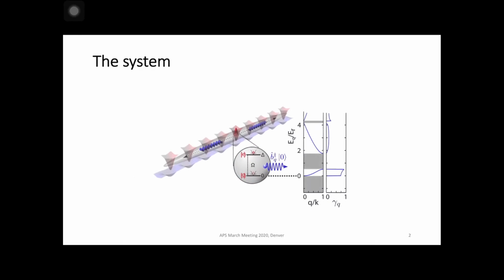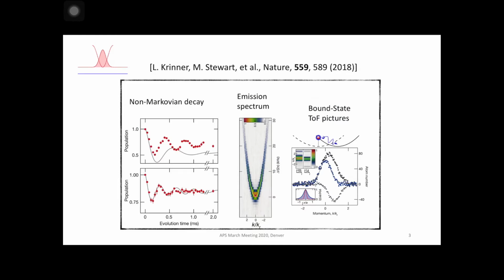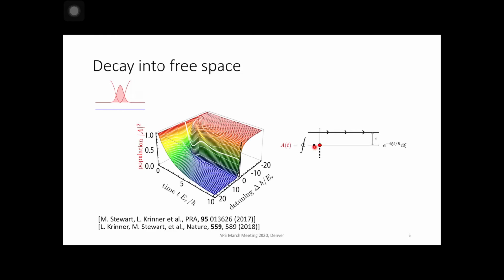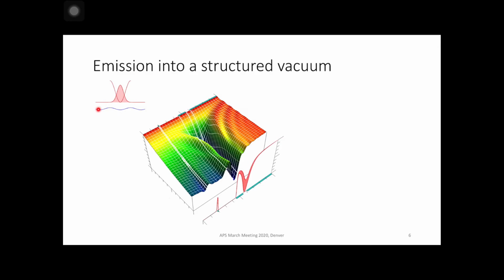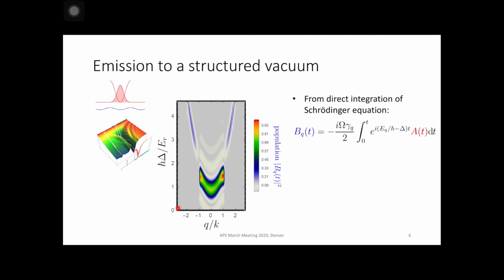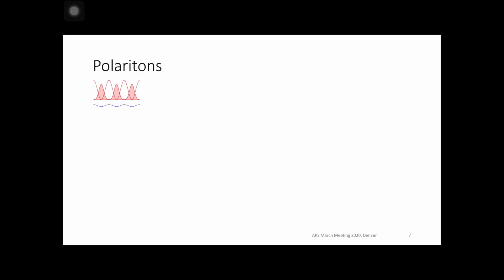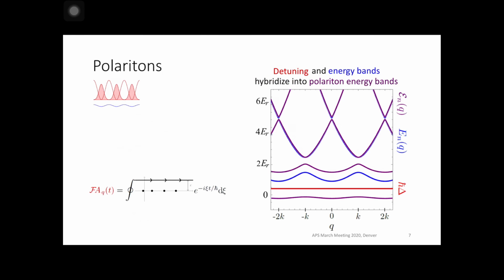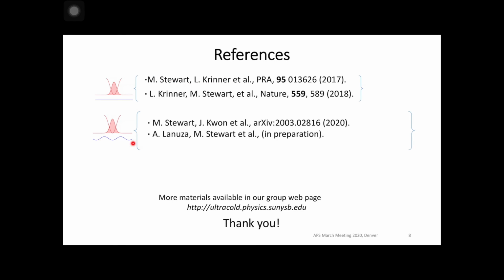MM2020 presentation A. Lanuza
Analysis of matter-wave emission dynamics and polariton formation in a quantum-emitter array coupled to a band structure